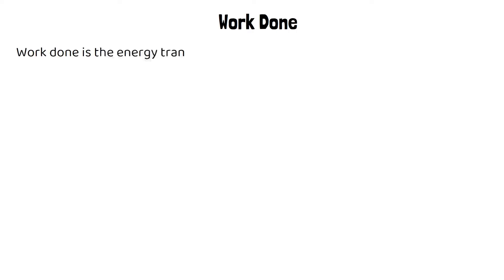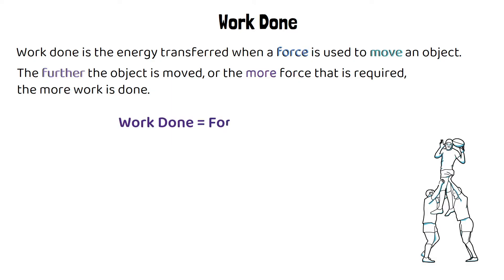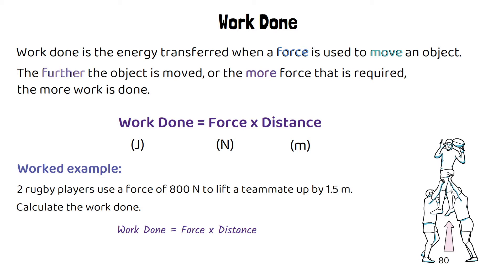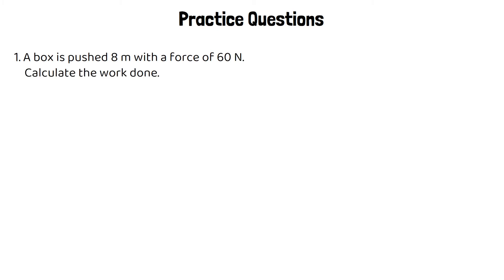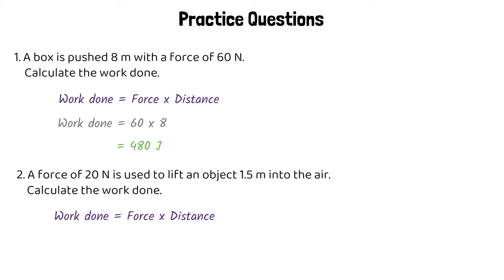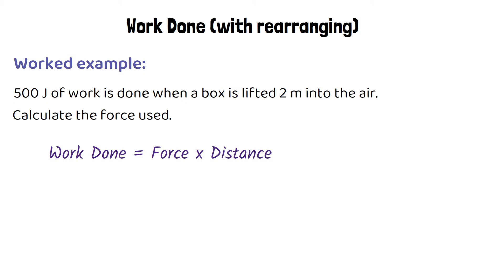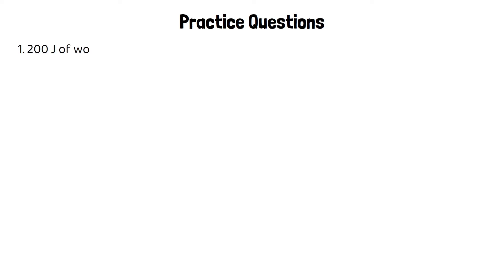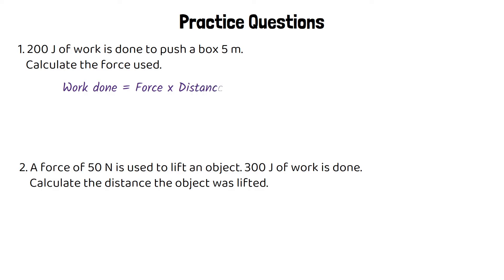Calculating Work Done - GCSE Physics Revision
Hello everyone,

I hope this video helped you to understand how to calculate work done.

Miss Wetton